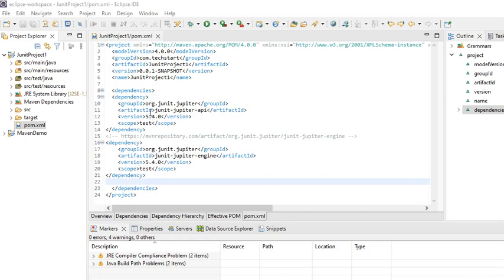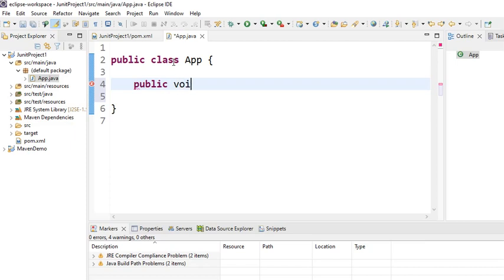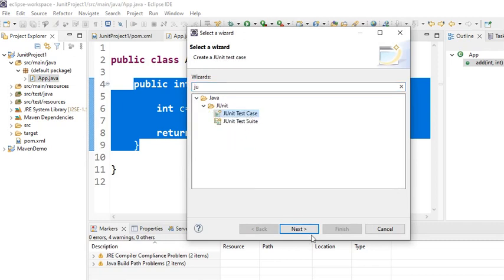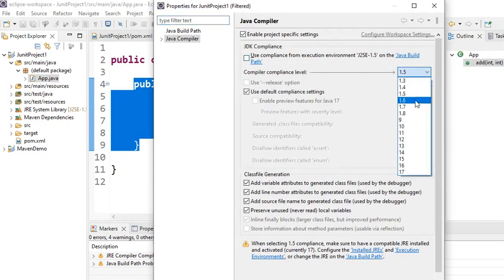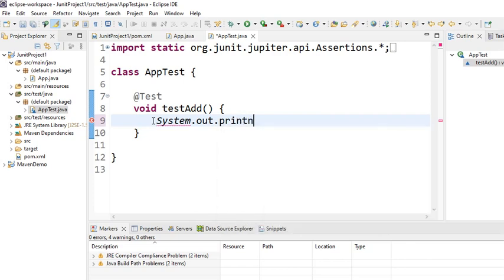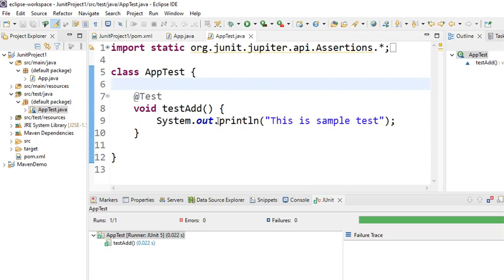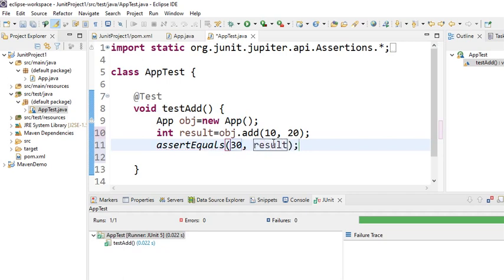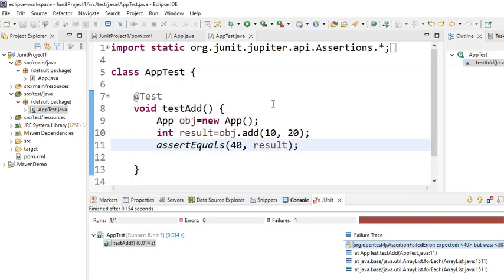Simple testcase using junit5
Simple test case using junit5